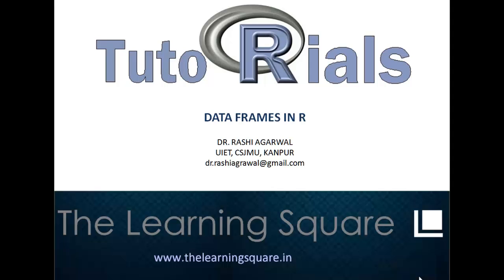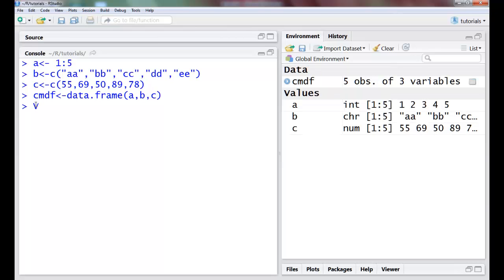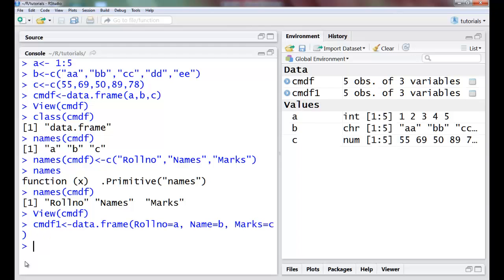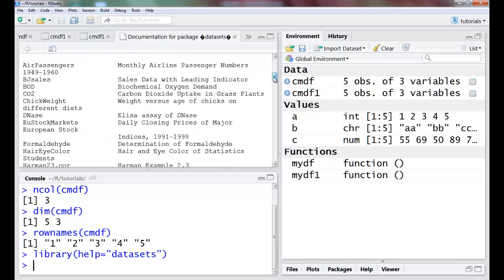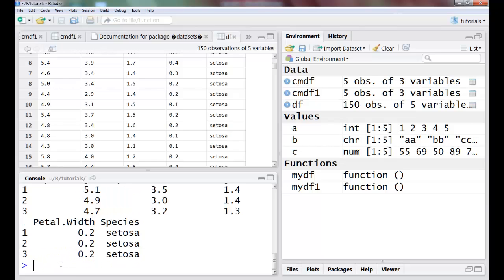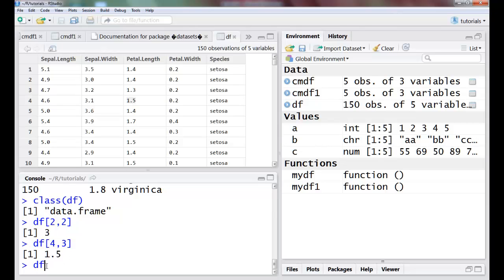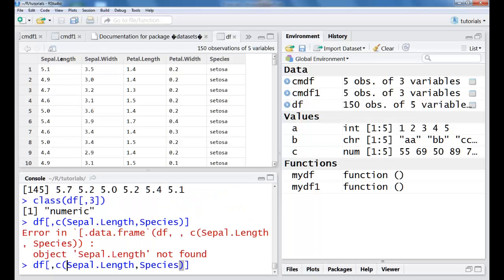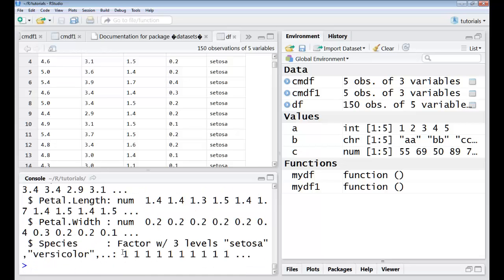The creation of dataframes in R programming language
In this Introductory tutorial series on R programming, we look at the Data frames in R programming language. We need to know the data structures available in R to be able to program in the language.